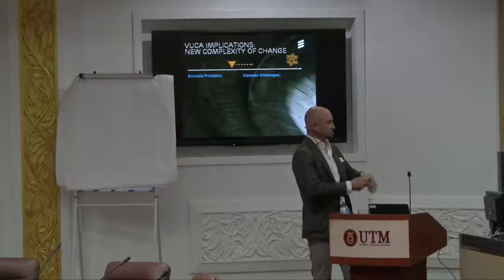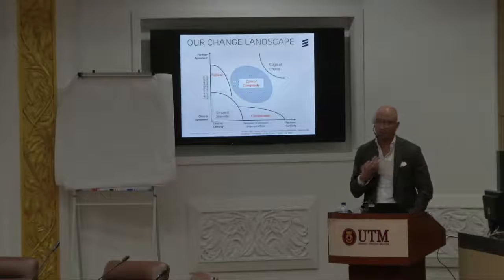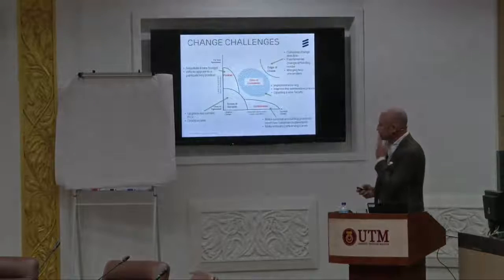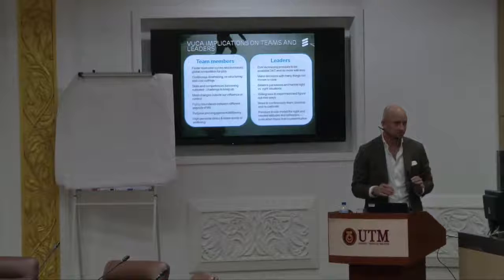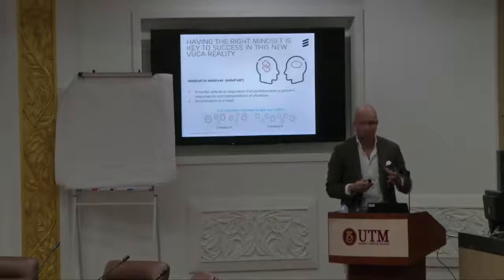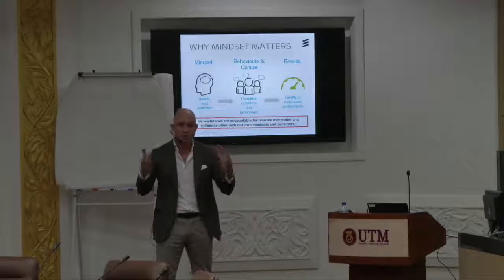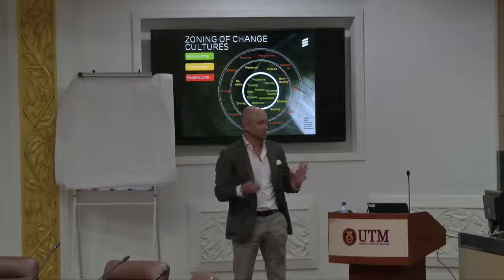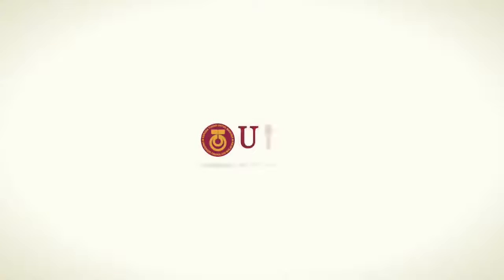EXEMPLARY PROFESSIONAL Leadership Talk by Mr Todd Ashton (Part 2)